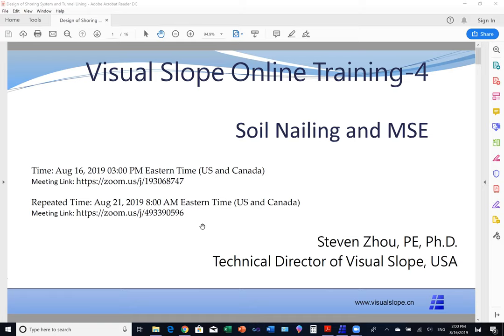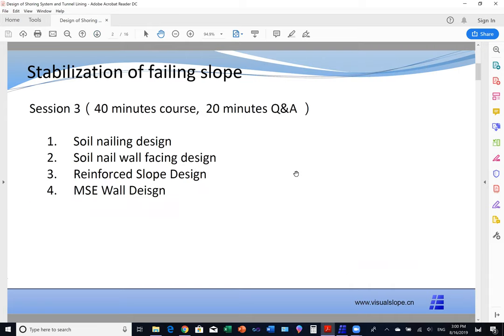Visual Slope Training 4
Soil Nailing Design, Soil Nail Wall Facing Design, Reinforced Slope Design and  MSE Wall Design.